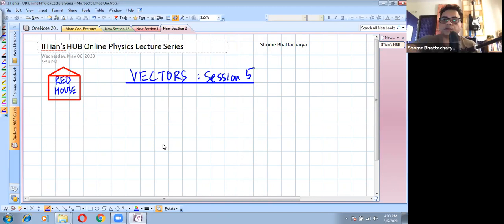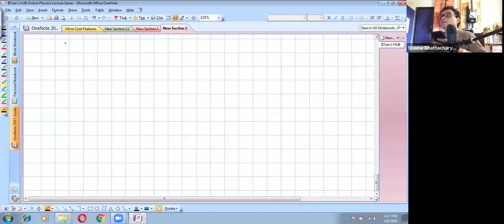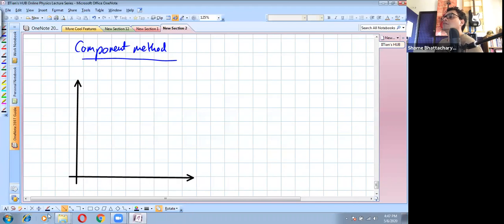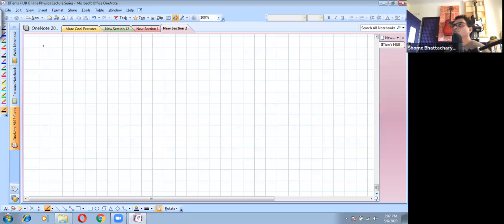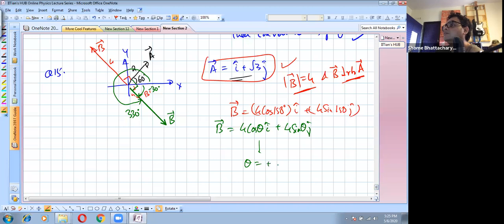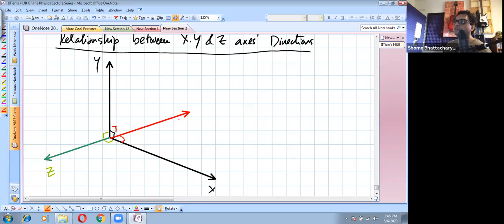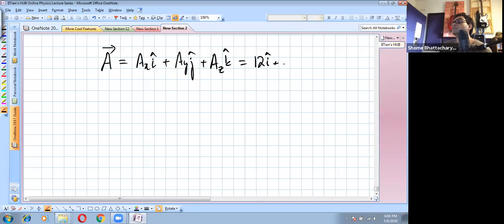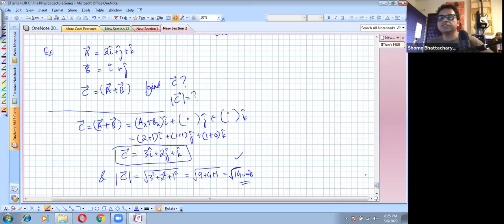Vectors Session 5,Red House,Physics for class 11,Date-06-05-2020,By-Shome Bhattacharya